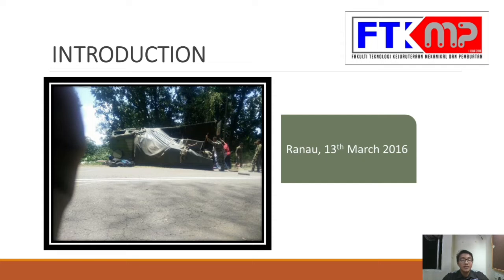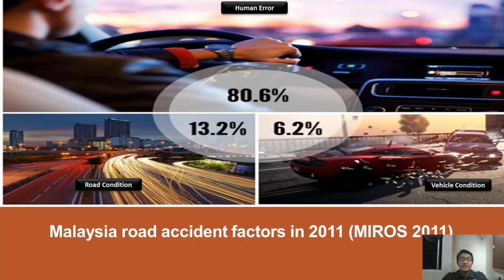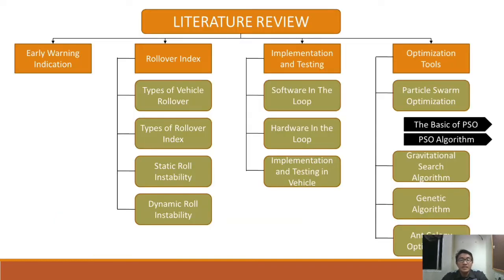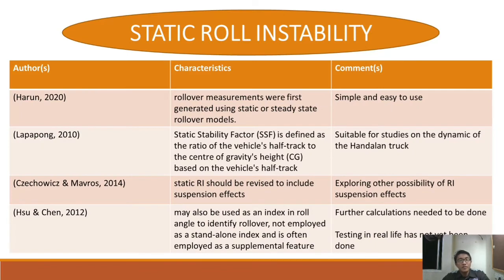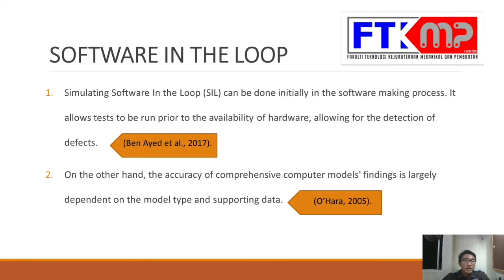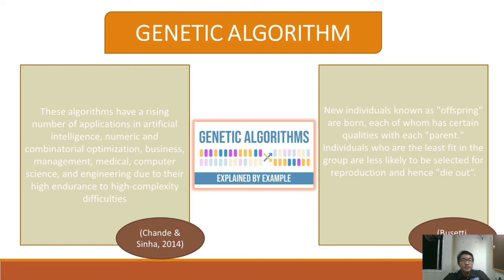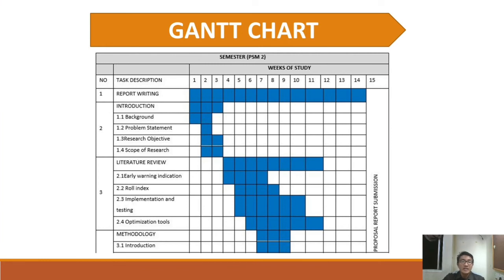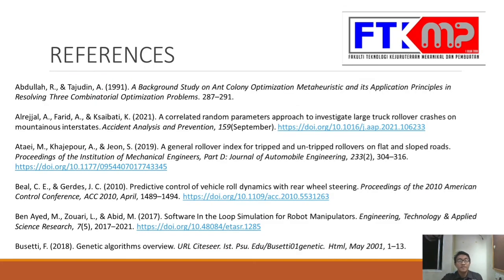PSM 1 PRESENTATION - AKMAL HAKIM BIN AZIZI (B091910025)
Attached is the video presentation for my PSM 1 project which is 'Design and Fabricate Rollover Device for Army Truck'.

Targeted audience for this video is the panel for evaluation which is En. Khairul Azri and En. Mohd Rafi.

I hope this presentation gives the panelist a clear overview about my project. Thank you.

AKMAL HAKIM BIN AZIZI
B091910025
3BMMA S1/1, FTKMP.